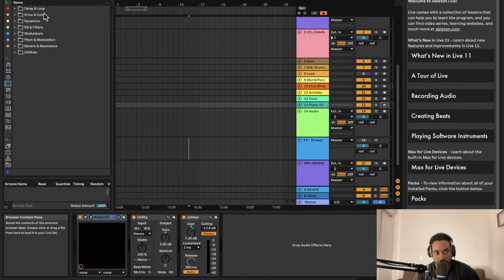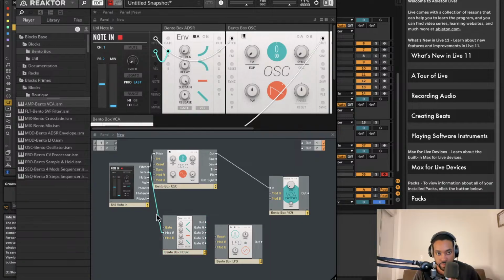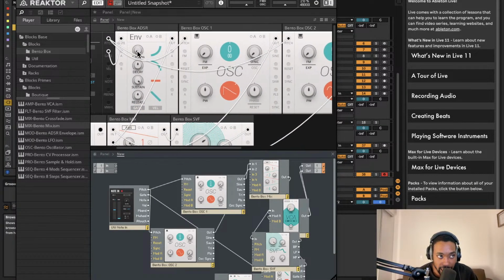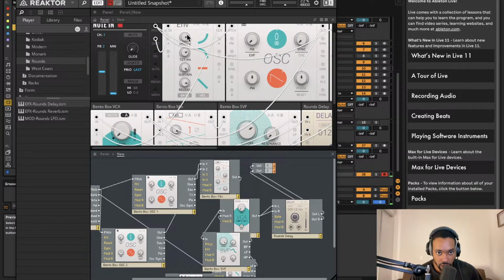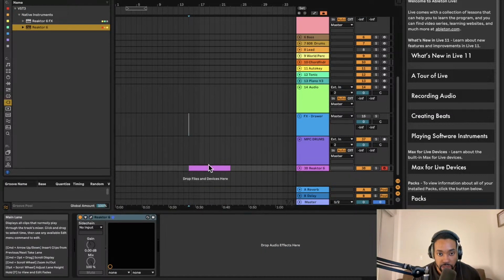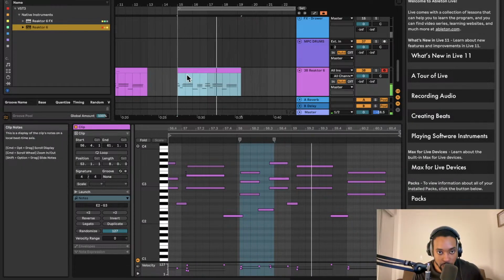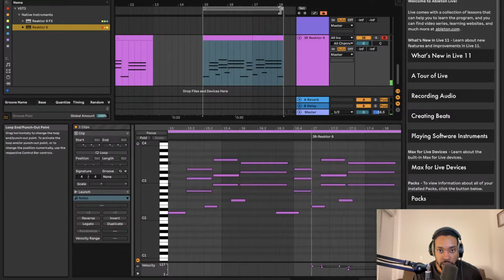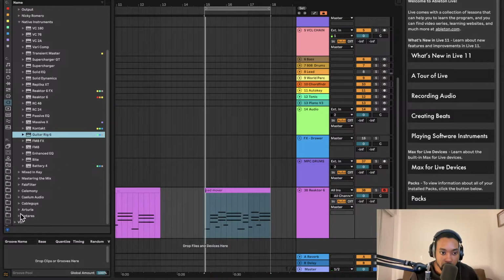DannyXanderMusic LIVE: Designing a Dreamy Ambient Pad in Reaktor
DannyXanderMusic LIVE:L Designing a Dreamy Ambient Pad in Reaktor